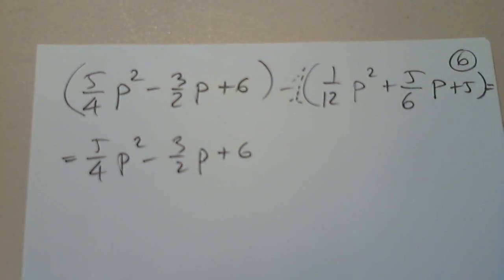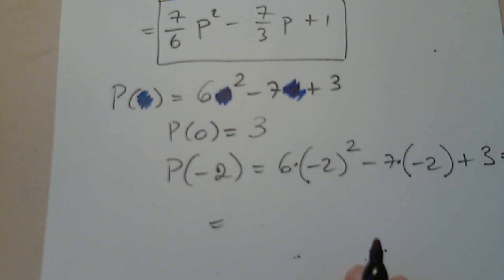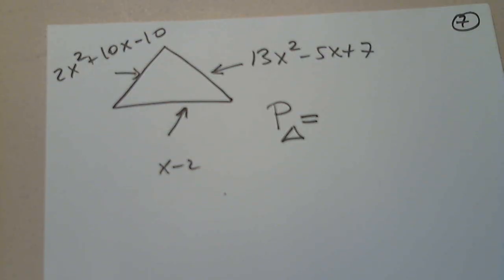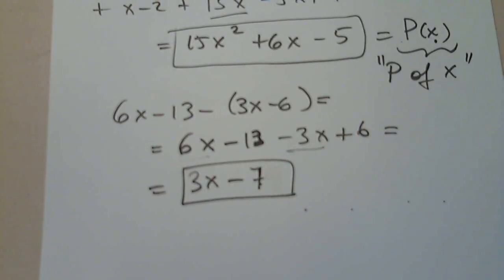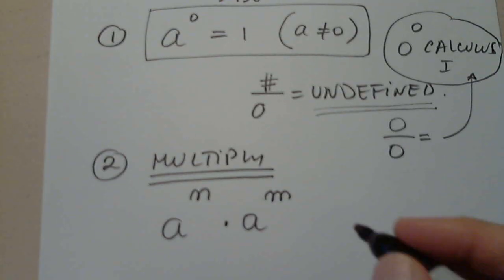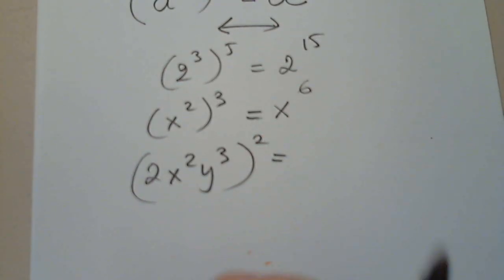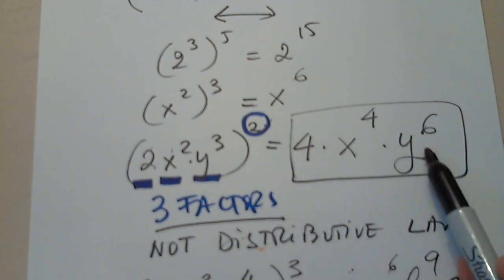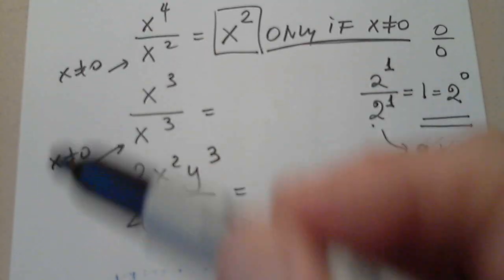MAT 044 011 5.1-5.2 MARCH 24 PART 3